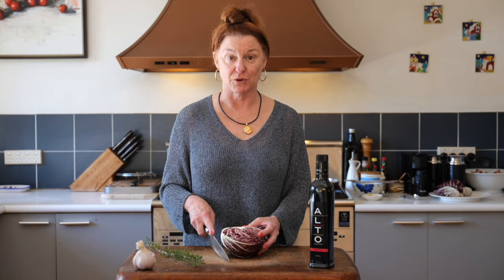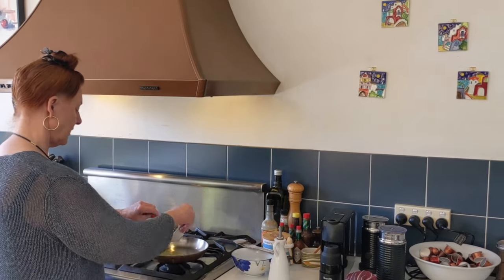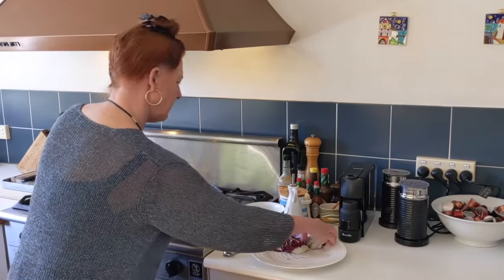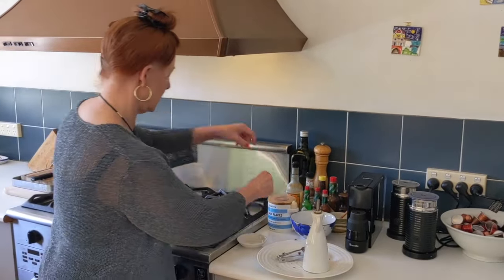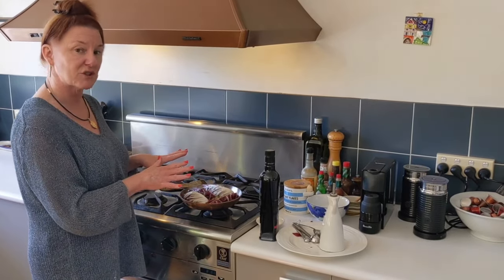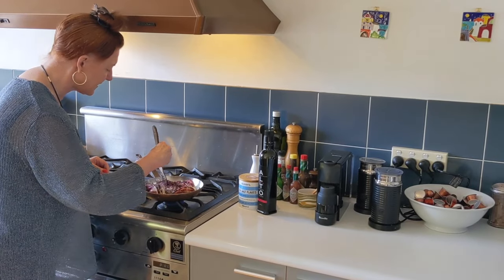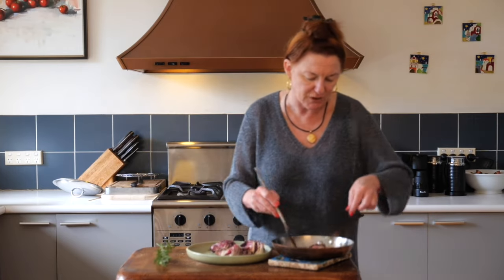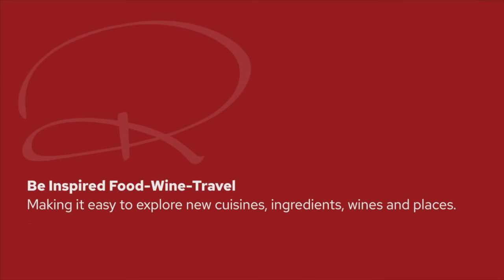Pan-fried Radicchio from Traditional Italian Online Cooking Class Inspired by Lucio Galletto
Radicchio is a wonderfully versatile vegetable. In Italy it’s popular cooked as well as in salads; the cooking softens the bitterness and brings out a touch of sweetness in this pan-fried radicchio recipe.